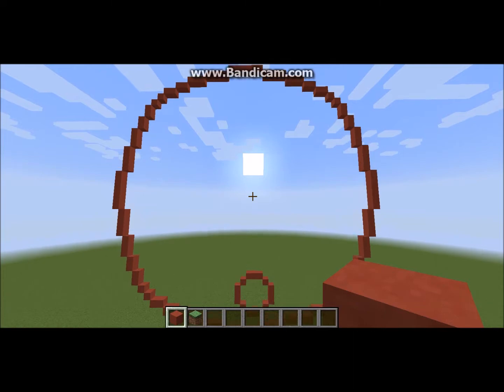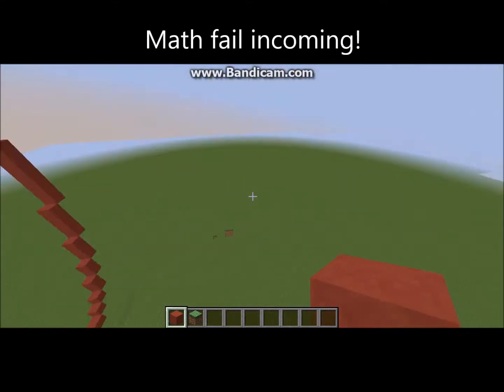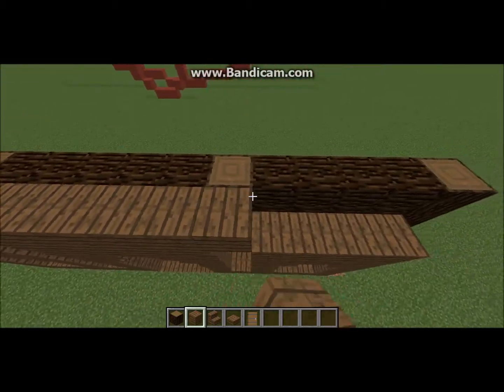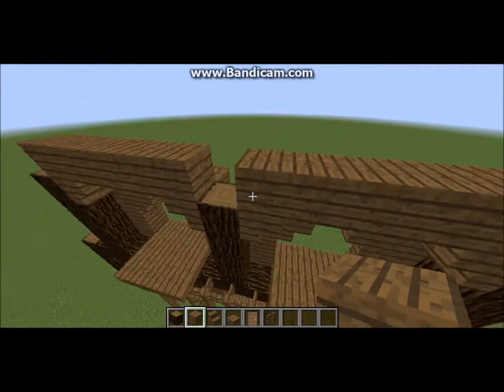Building in Minecraft- Circles, and houses.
I know the guy in the video sounds young and amueter. Let me tell you this is not your run-of-the mill bad video.
It is an unusual bad video.
I am Dr.Coconut!
This is my YouTube channel,and this is my website!
I will not be giving tips or tricks. I will be showing how I build circles and houses.